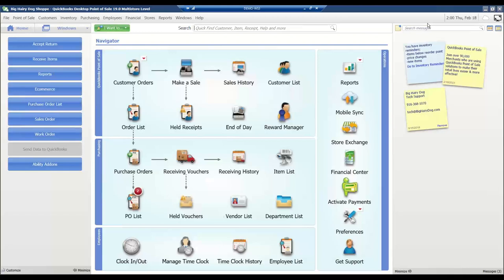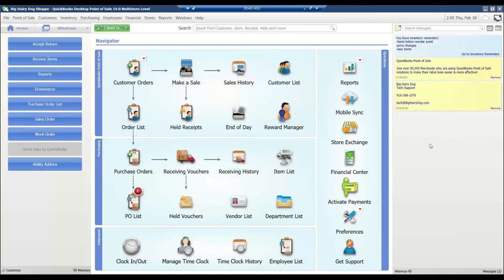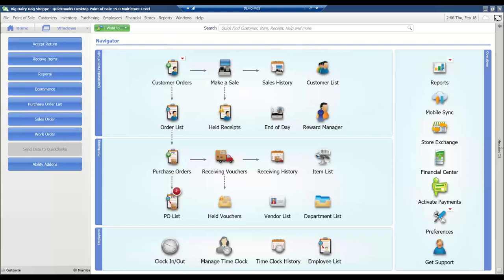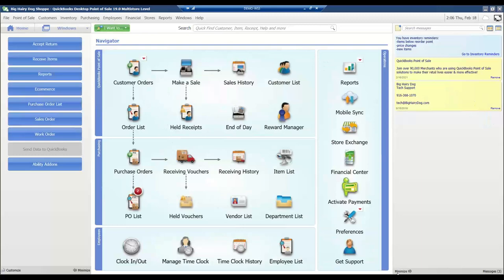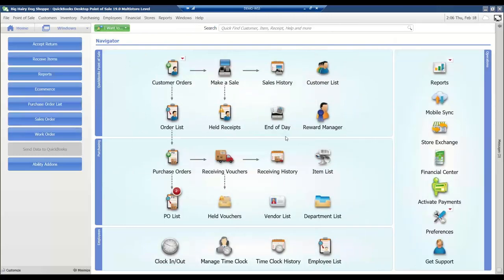QuickBooks POS Demo with JoAnne Evans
QuickBooks POS Demo